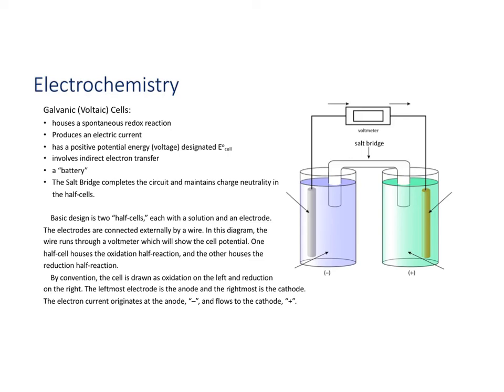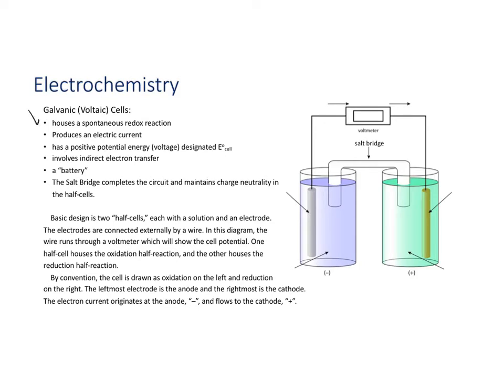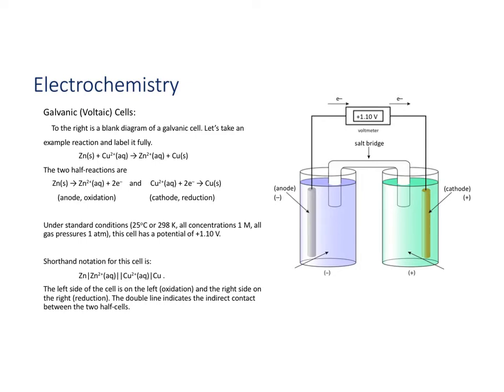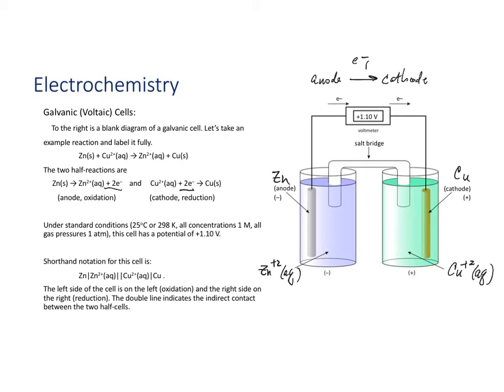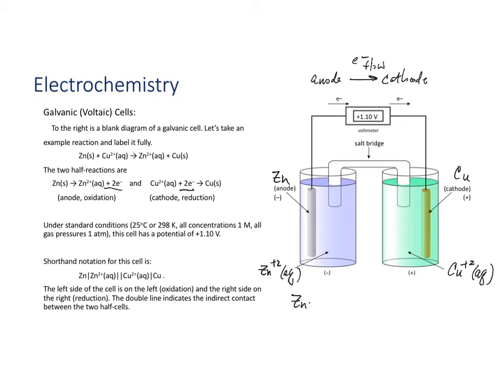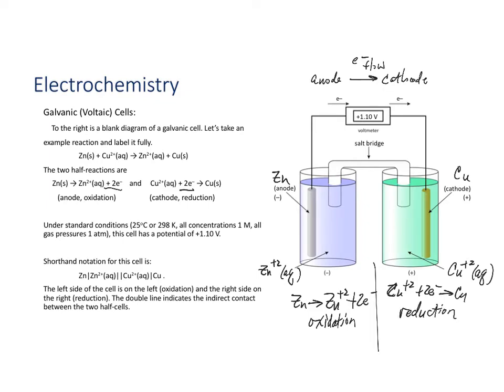Electrochem 2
Galvanic cells, standard reduction potentials, the Nernst equation